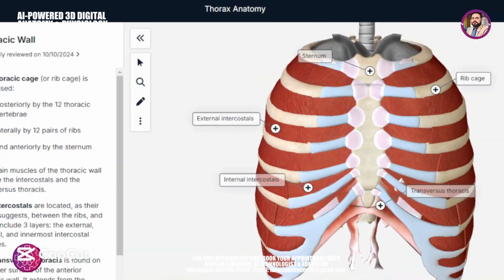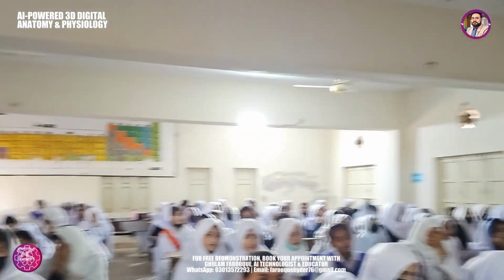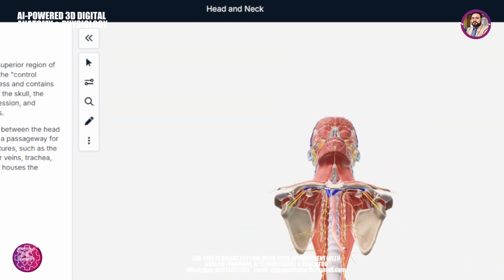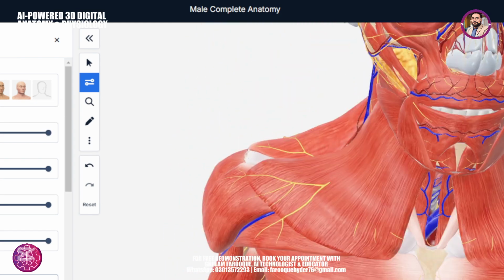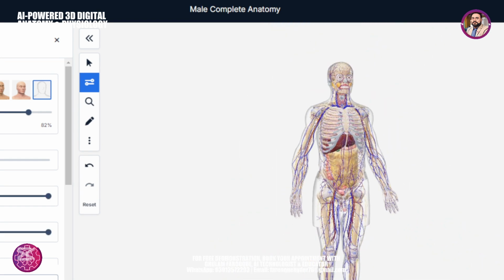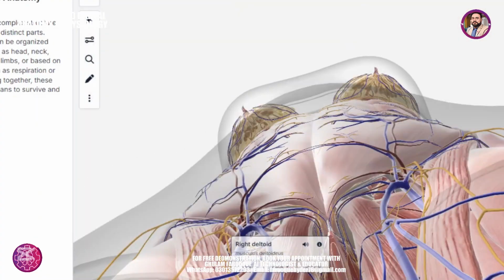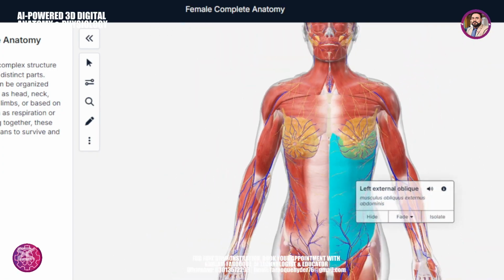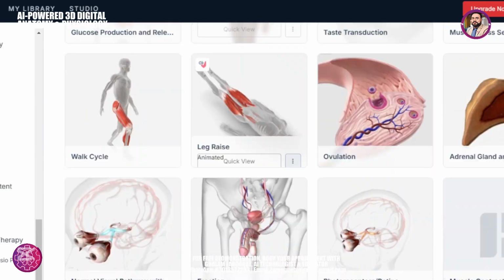This AI Tool Makes Learning Anatomy 10x Easier! (3D Digital Lab)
Discover the Future of Medical Education!
Struggling with complex anatomy diagrams? Meet the **AI-powered 3D Digital Anatomy Lab**—the game-changer for students, doctors, and educators! This tool uses **cutting-edge AI and interactive 3D models** to simplify learning like never before.

✨ Why You NEED This Tool:
✅ **10X Faster Learning** – Visualize muscles, bones & organs in **real-time 3D**
✅ **AI-Guided Lessons** – Smart tutorials adapt to your learning style
✅ **Virtual Dissection** – No cadavers needed! Perfect for remote study
✅ **Med School Approved** – Used by top universities worldwide

Medical/Nursing Students
Anatomy Teachers
Healthcare Professionals
VR/AI Tech Enthusiasts